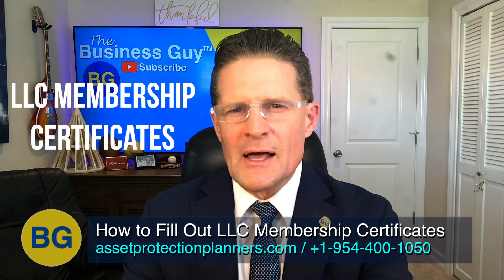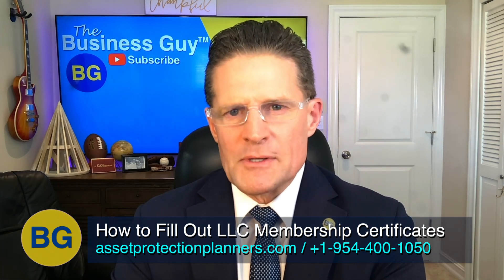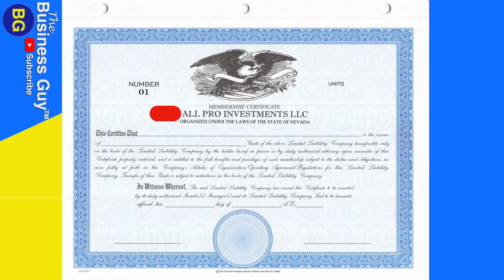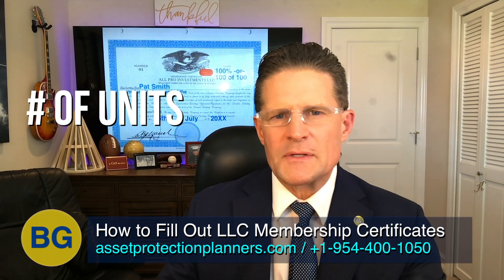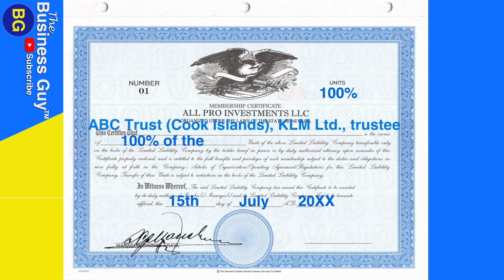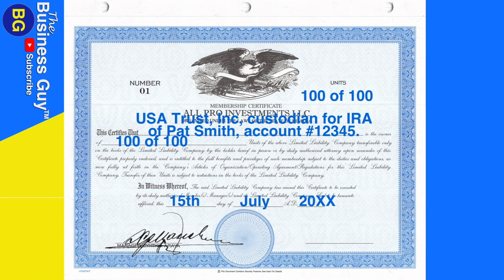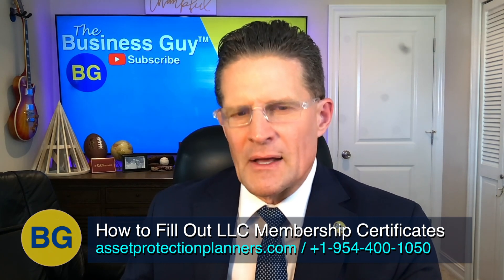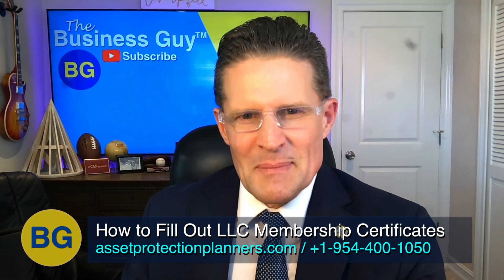How to Fill Out LLC Membership Certificates With Examples and Illustrations (Update)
How to complete LLC membership certificates properly, owned by a person, a trust and others: a complete guide with illustrations.

The information provided in this video does not, and is not intended to, constitute tax or legal advice; instead, all information, content, and materials available on this site are for general informational purposes only.  Information on this channel may not constitute the most up-to-date legal or other information.  This video and/or description may contain links to other third-party websites.  Such links are only for the convenience of the reader, user or browser; the we do not recommend or endorse the contents of the third-party sites. The presenter is not an attorney. Lawyers Limited is not a law firm and none of the information should be considered legal advice.

Viewers of this video should contact their attorney to obtain advice with respect to any particular legal matter and their accountant with respect to any tax matter. No viewer, reader, user, or browser of this video or channel should act or refrain from acting on the basis of information on this site without first seeking legal advice from counsel in the relevant jurisdiction.  Only your individual attorney can provide assurances that the information contained herein – and your interpretation of it – is applicable or appropriate to your particular situation.  Use of, and access to, this video, channel or any of the links or resources contained within do not create an attorney-client relationship between the viewer, reader, user, or browser and video authors, contributors, contributing attorneys, law firms, or committee members and their respective employers.

The views expressed at, or through, this channel and in this video are those of the individual authors writing in their individual capacities only – not those of their respective employers, the associated company, companies, brands, or company as a whole.  All liability with respect to actions taken or not taken based on the contents of this video and channel are hereby expressly disclaimed.  The content on this posting is provided "as is;" no represen